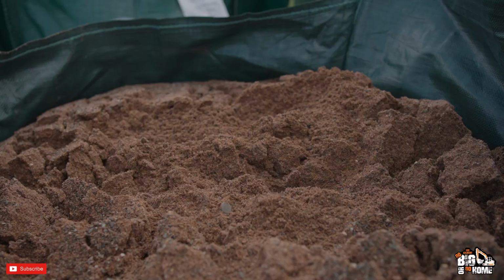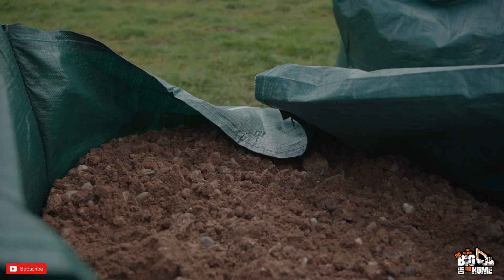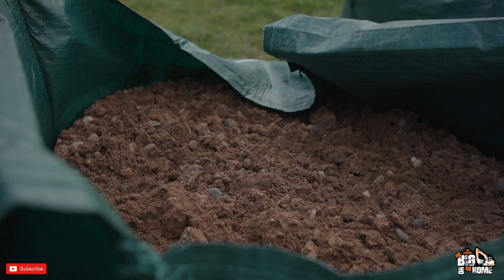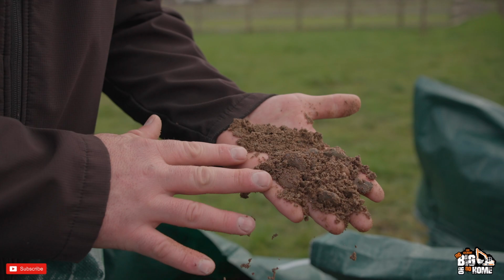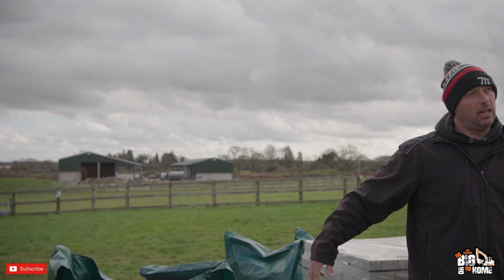House Build + @EternitUK come to FILM!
Material arrives for the House Build before we shoot off to meet up with @EternitUK  who came to our yard to film Lee and have a look around our new premises.

00:00 – Intro
00:04 – House
05:05 – At the Office
07:26 – Filming with Eterinit
09:34 - Outro

Video Directed & Produced by Some Nice Productions Ltd.